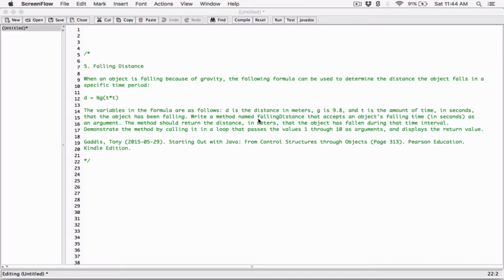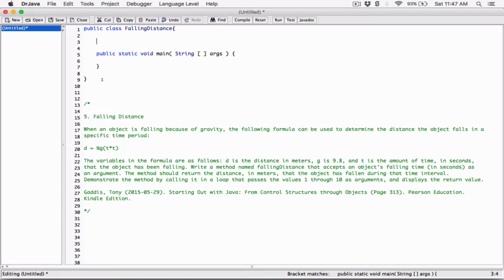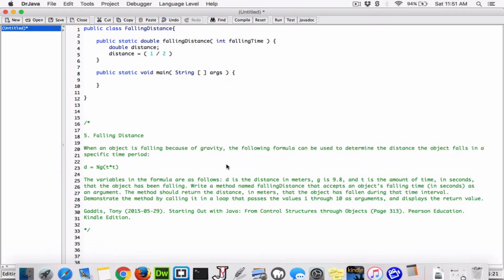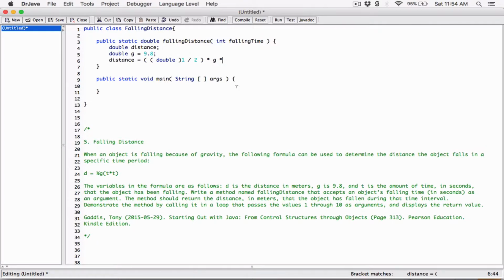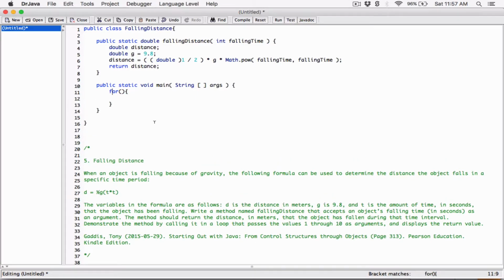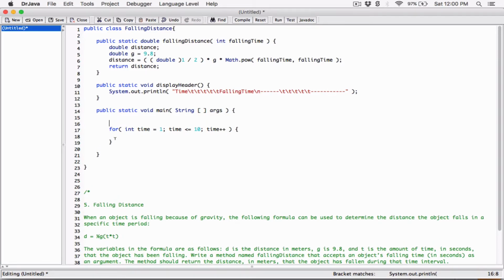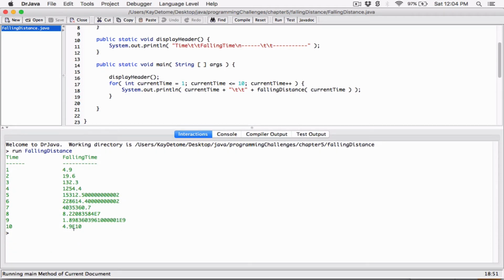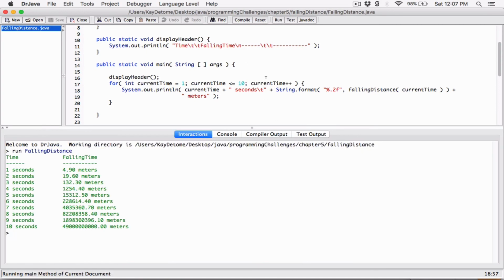5.5. Falling Distance - Java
Hello Everyone, hope you're all doing well :)

One of the values in the formula that calculates the distance in the fallingDistance() method is wrong. Instead of,

distance = ( ( double )1 / 2 ) * g * Math.pow( fallingTime, fallingTime );

... it's supposed to be,

distance = ( ( double )1 / 2 ) * g * Math.pow( fallingTime, 2 );

In the Math.pow function, the 2 arguments are supposed to be fallingTime and 2 respectively instead of fallingTime and fallingTime respectively. We are raising the fallingTime argument the user passes to the power 2. I made a mistake. Sorry for the inconvenience. Take care of yourselves and please let me know if you have questions ok :) Much love :)
Chapter 5
Programming Challenges
5. Falling Distance

When an object is falling because of gravity, the following formula can be used to determine the distance the object falls in a specific time period:

d = ½g(t*t)

The variables in the formula are as follows: d is the distance in meters, g is 9.8, and t is the amount of time, in seconds, that the object has been falling. Write a method named fallingDistance that accepts an object’s falling time (in seconds) as an argument. The method should return the distance, in meters, that the object has fallen during that time interval. Demonstrate the method by calling it in a loop that passes the values 1 through 10 as arguments, and displays the return value.